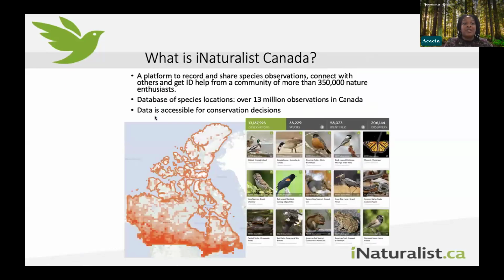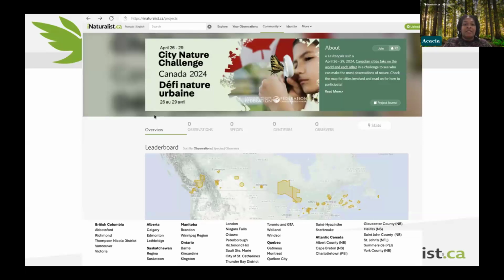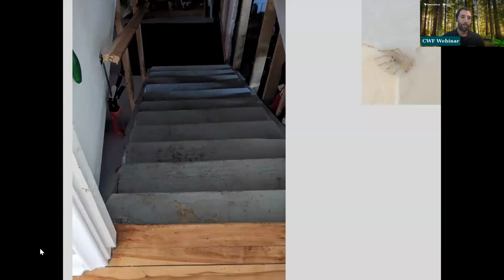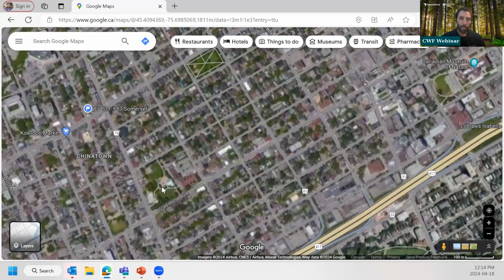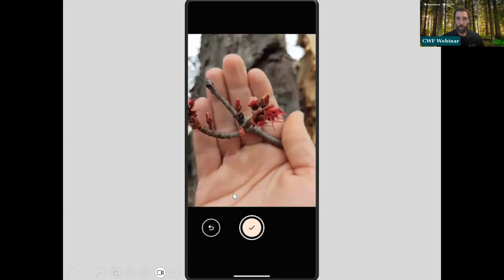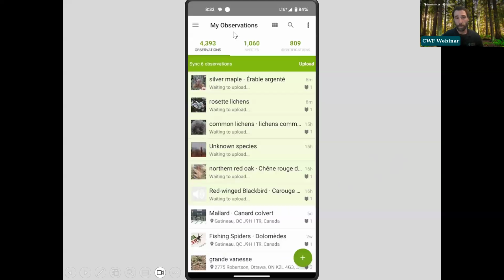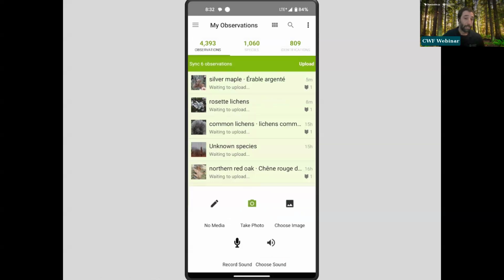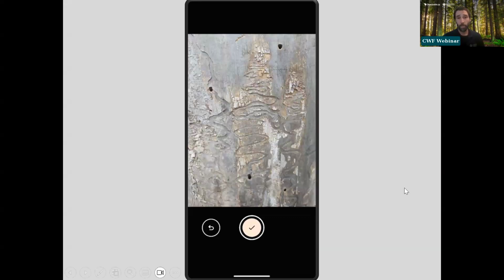City Nature Challenge 2024 Webinar Series: #1 - Observing with iNaturalist in Urban Spaces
Explore the vibrant biodiversity thriving in our urban landscapes during our City Focus webinar. Discover the diverse array of species, from plants to birds and mammals, that call the city home. Learn tips and techniques for capturing images to showcase the urban wildlife in the upcoming City Nature Challenge.